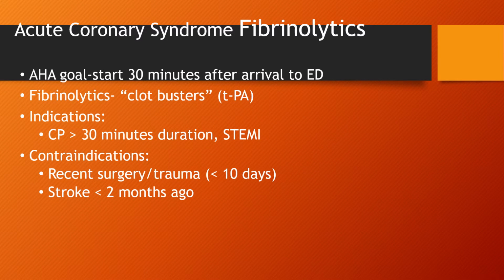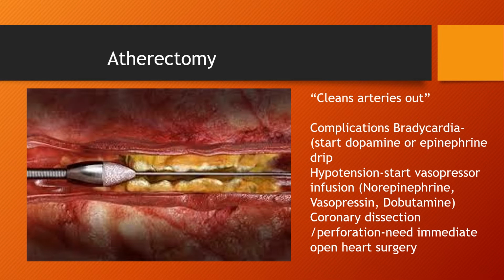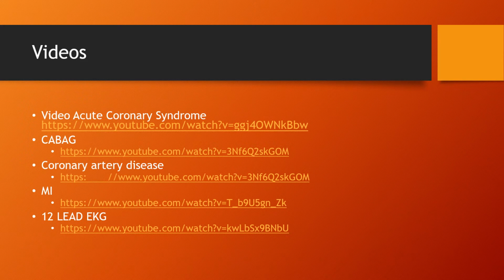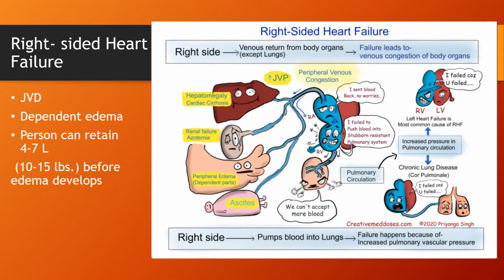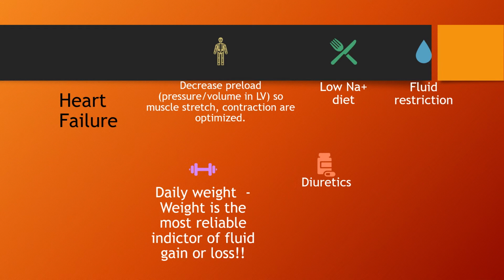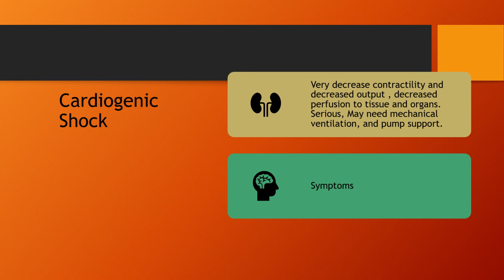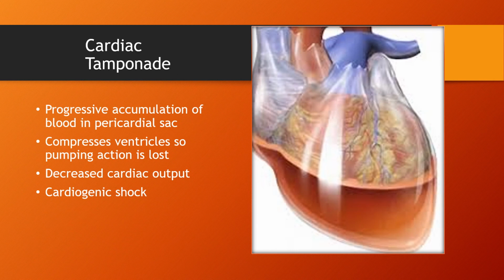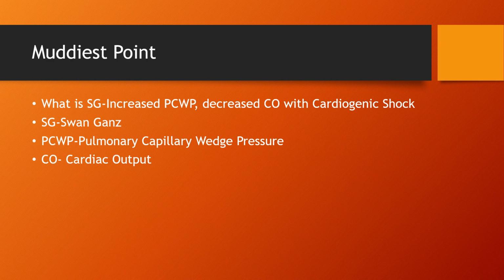Perfusion Lecture 2 Voiceover